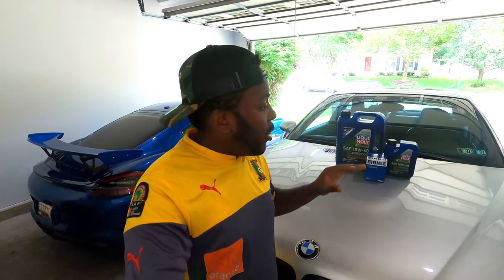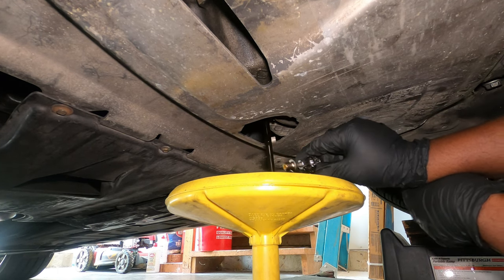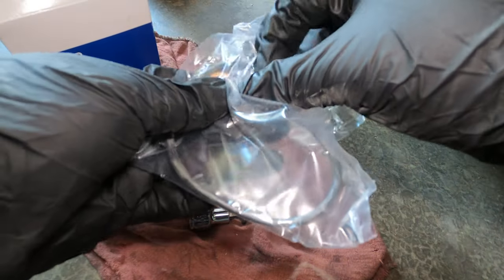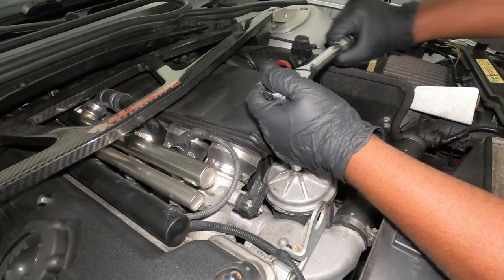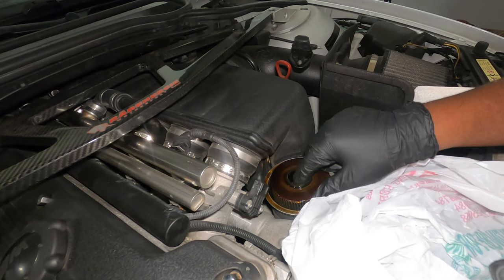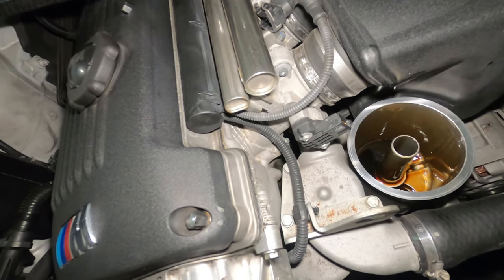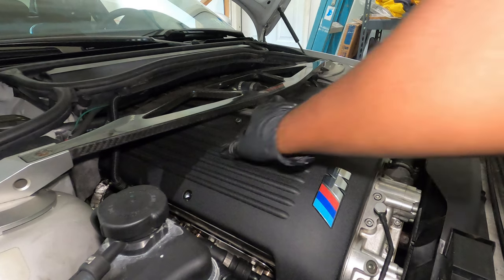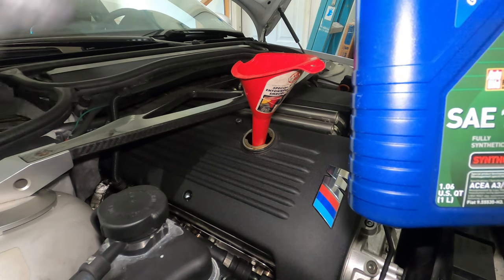E46 M3 Oil Change and Reset Service Light